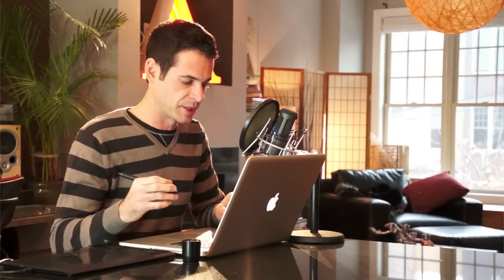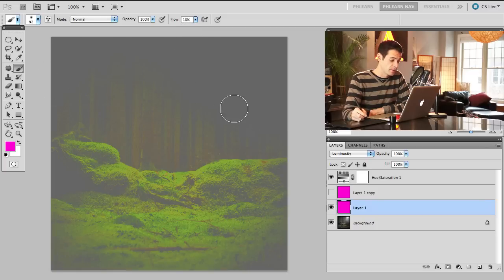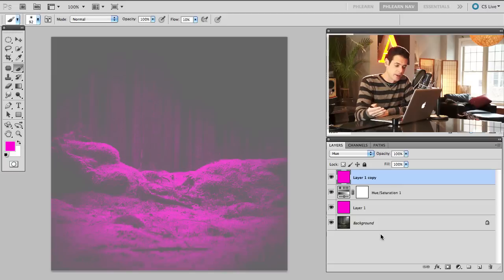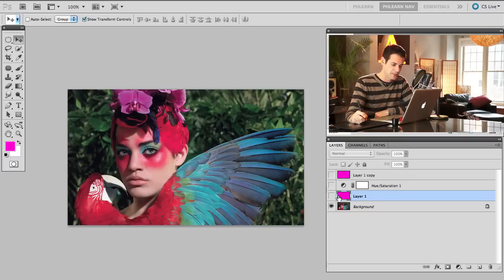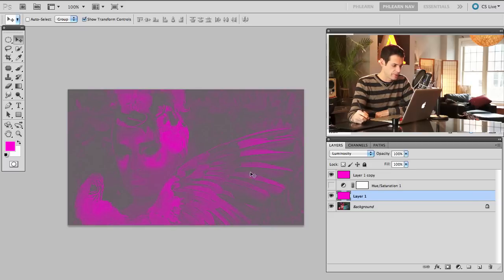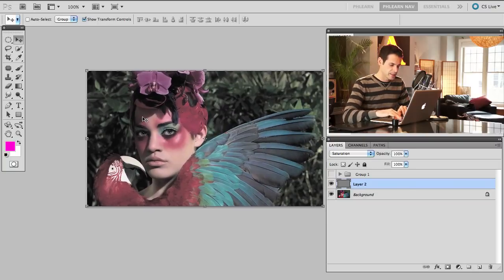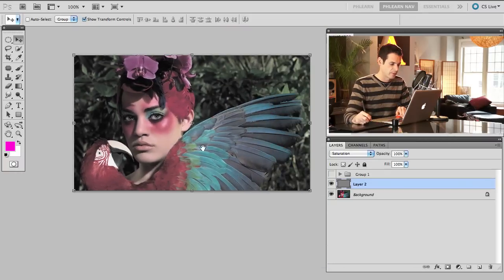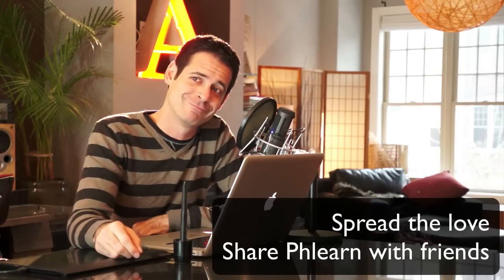How To Use Saturation To Make Images Amazing - A Phlearn Video Tutorial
How to use saturation to enhance composition

Creating mood and emotion in images can help give your images that extra touch. Adding and subtracting color in different areas can help create a focal point and balance your composition. Today I go over different blend modes and effects you can use to check color levels in your photos.

Today's Episode Timeline

0:28 - Announcing last week's contest winners
2:00 - Analyzing color in an image
2:40 - Using luminosity to analyze saturation levels
6:30 - Create focal point
9:00 - Use hue to check saturation levels
10:34 - Announcing this week's contest
11:40 - Hubris .